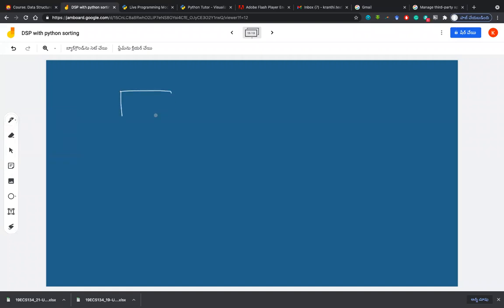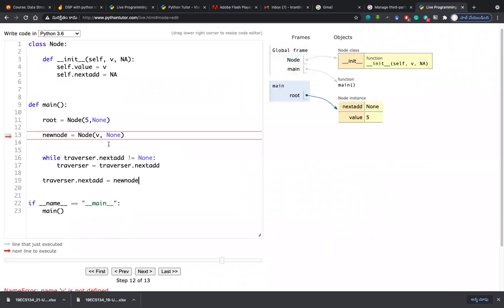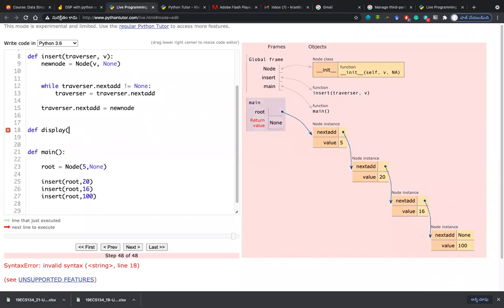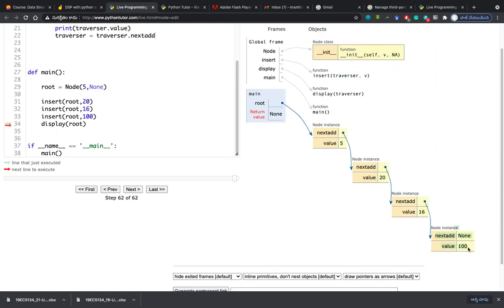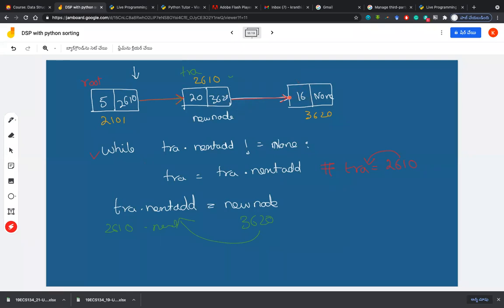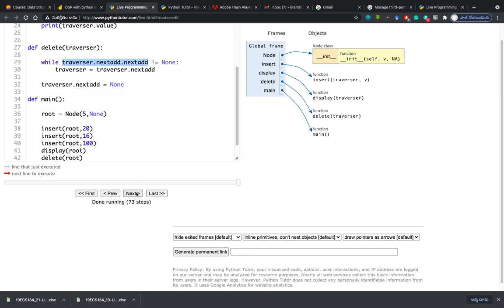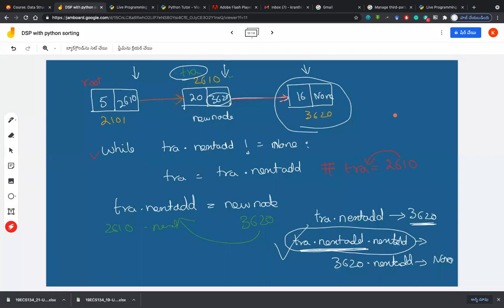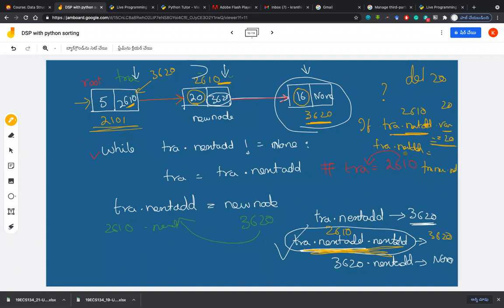Linked List Display And Delete May 2021